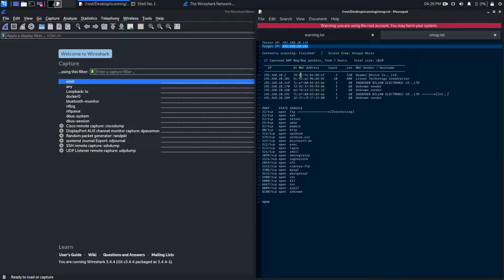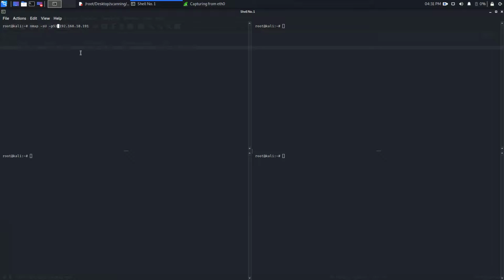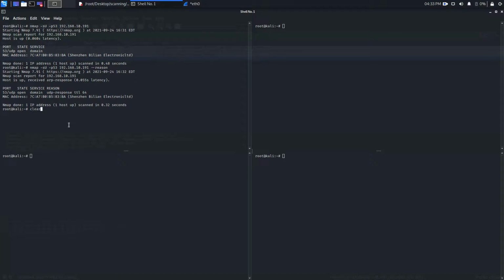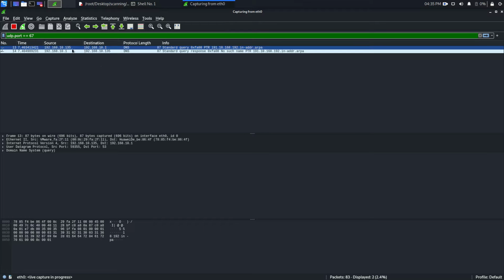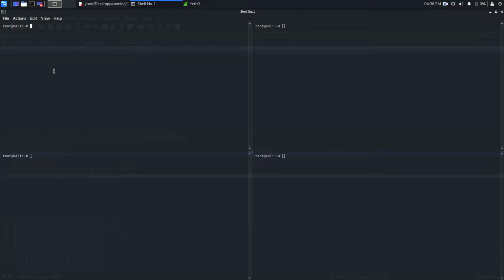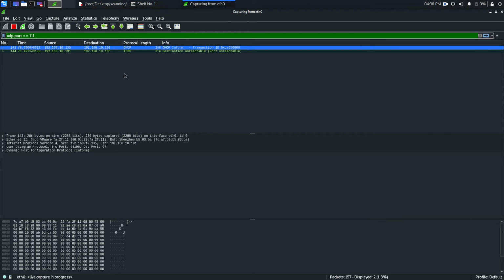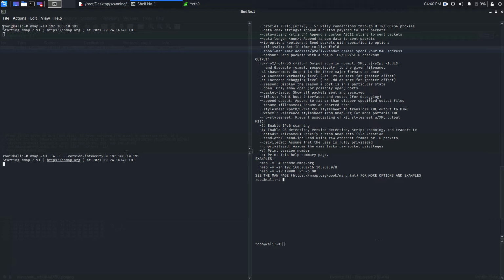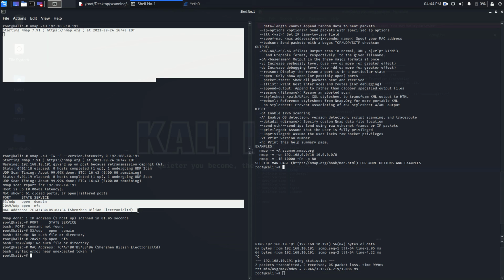NMAP UDP SCAN